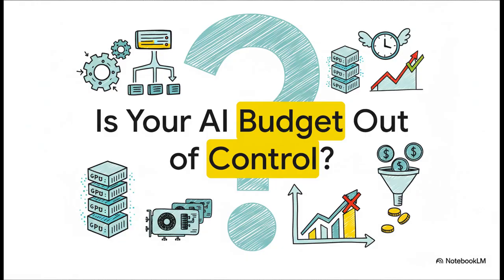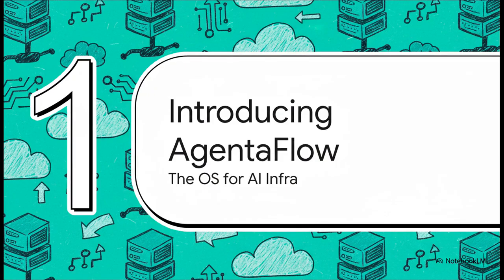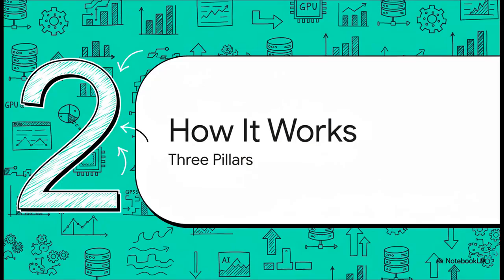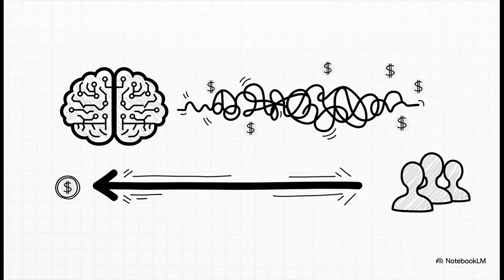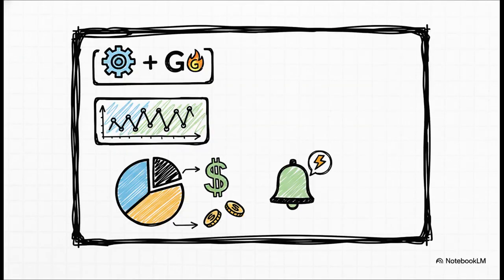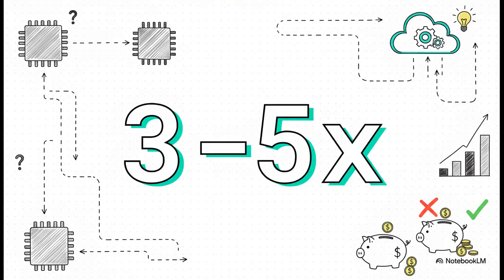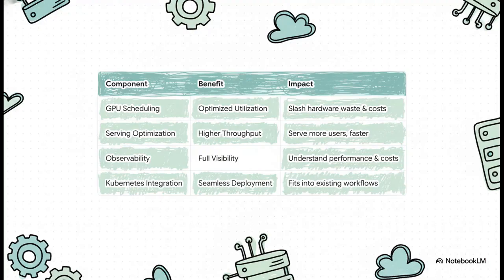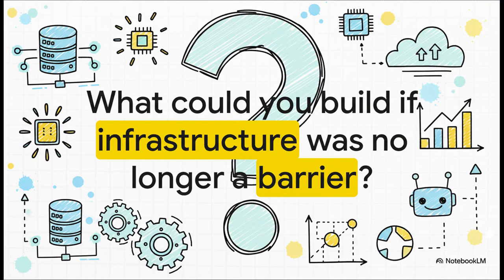AgentaFlow - Taming AI chaos to reduce costs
Manage AI and Machine Learning workloads more efficiently with lower cost: GPU Orchestration / Scheduling / Routing / Serving / Optimization / Observability for AI/ML systems